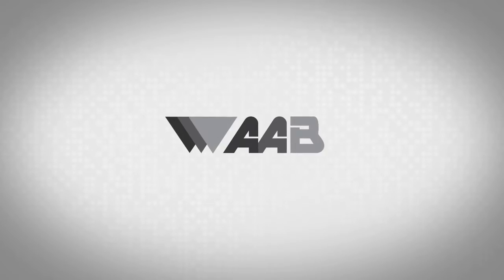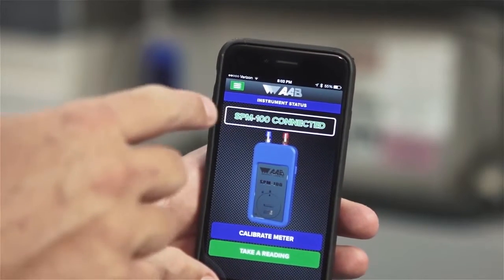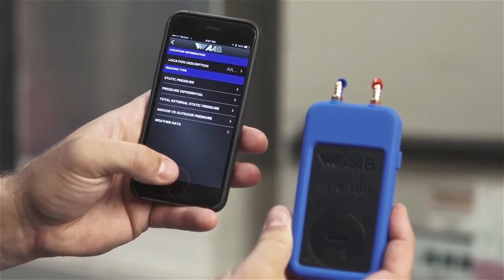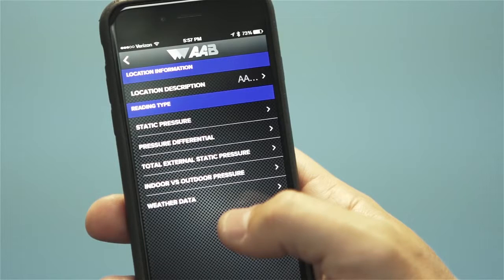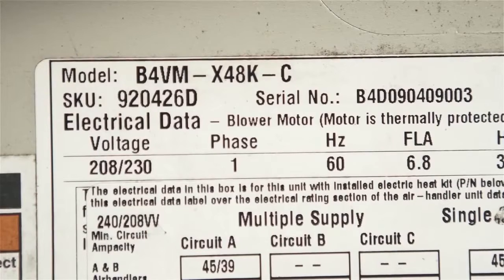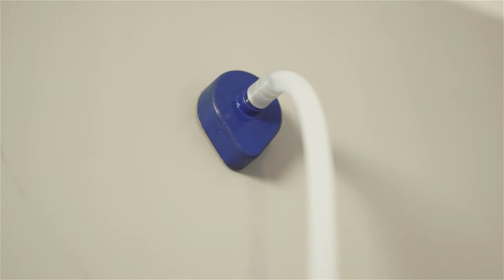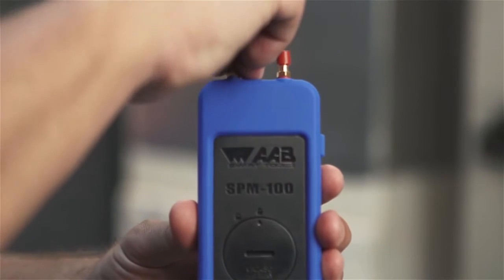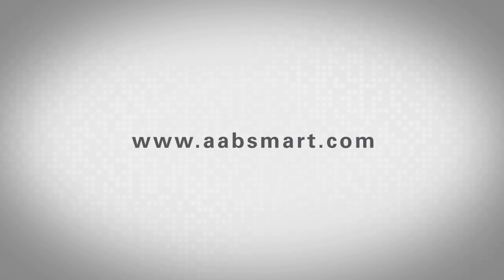SPM 100 Training Video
Training video for the SPM-100 dual port smartphone manometer. This static pressure meter communicates with your Apple or Android smartphone or tablet via Bluetooth Smart or Bluetooth LE.